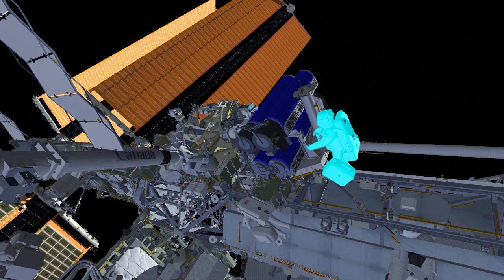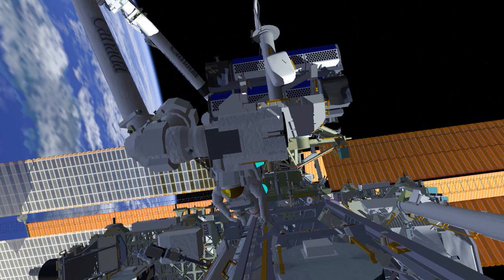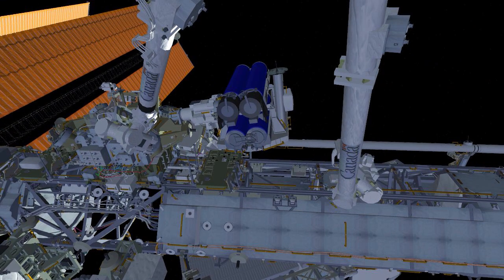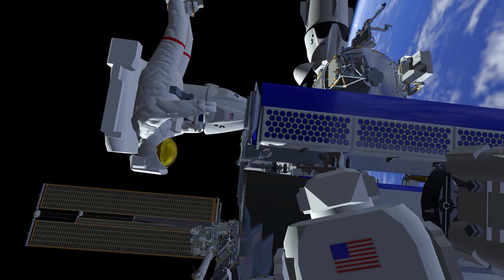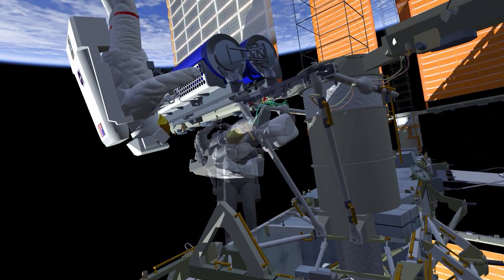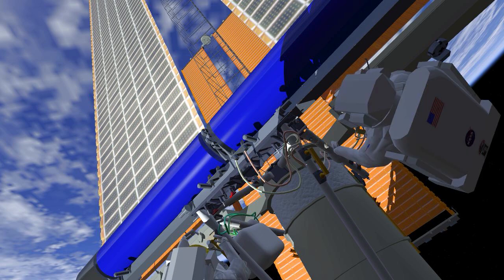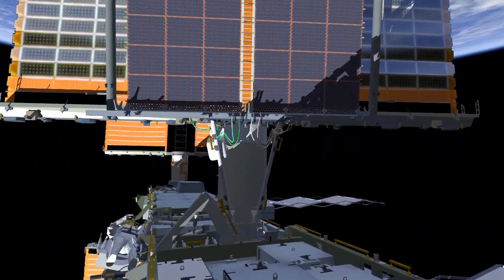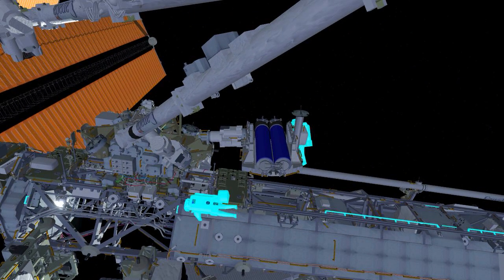U.S. Spacewalk 82 Animation - Dec. 3, 2022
On Saturday, December 3rd, Expedition 68 Flight Engineers Josh Cassada and Frank Rubio of NASA will conduct a spacewalk to install an ISS Roll-Out Solar Array (iROSA) to augment power generation for the 3A power channel on the station’s starboard four truss. This will be the 256th spacewalk in support of space station assembly, upgrades, and maintenance, and the second for both Cassada and Rubio. This computer-generated animation of the spacewalk is narrated by ISS Expedition 68 Spacewalk Officer Chris Mundy.